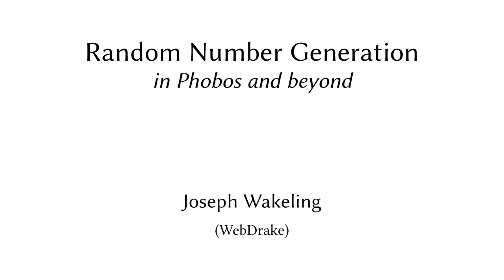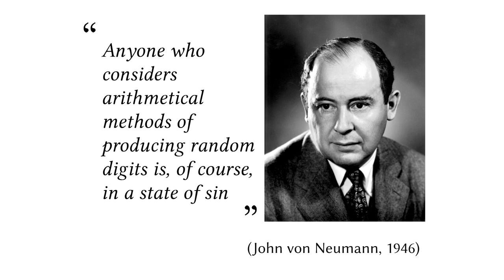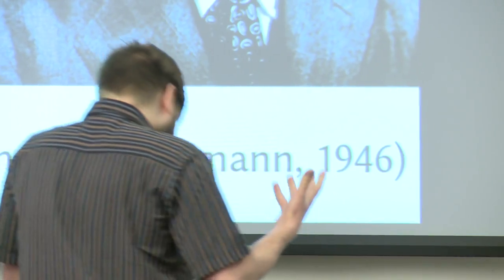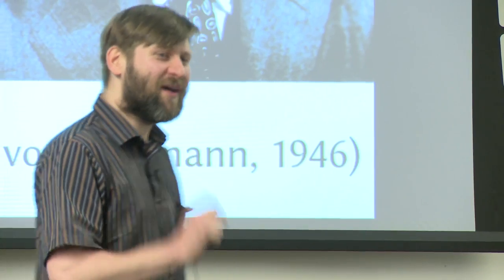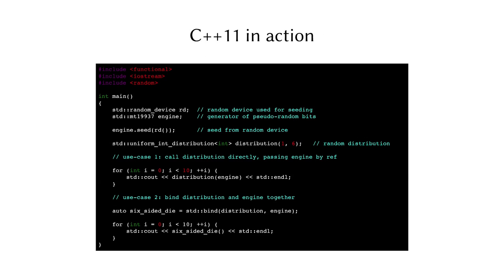UVU: Joseph Wakeling - DConf 2015